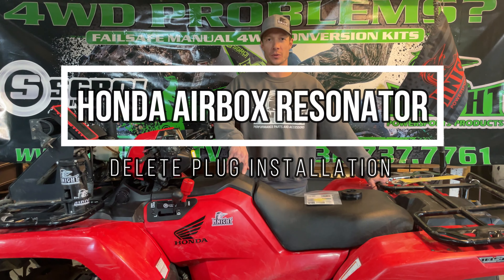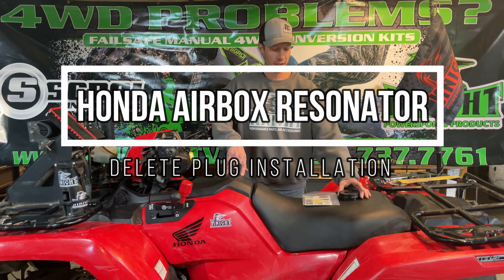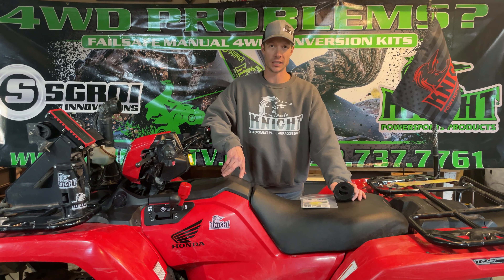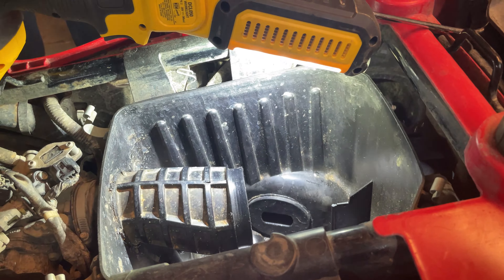Honda AirBox Resonator Delete Plug Installation Video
Snorkeling your Honda Boat?

This kit allows you to remove your airbox resonator and provides a secure seal for your airbox. Constructed of high quality ABS plastic from our state of the art production 3D printer, this part is stronger than your airbox itself!